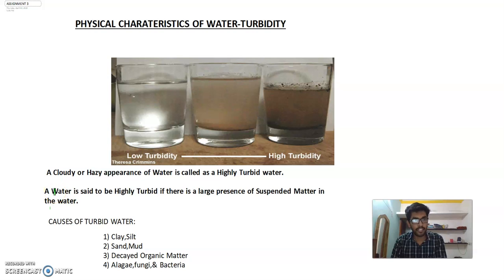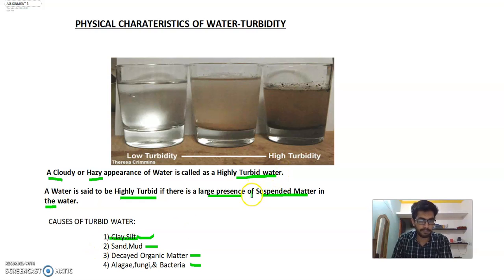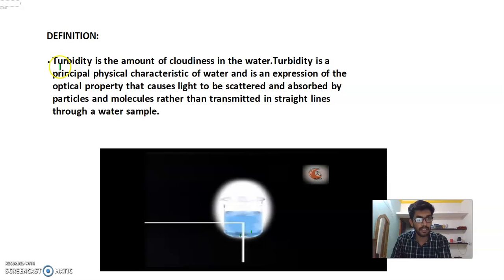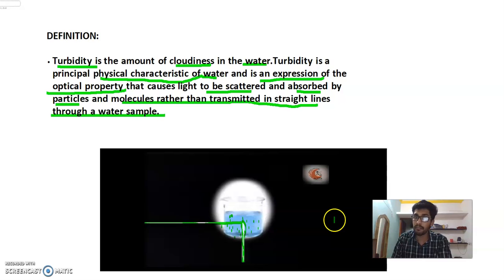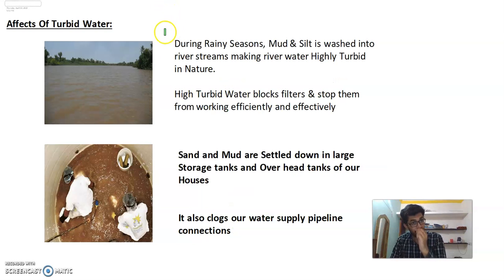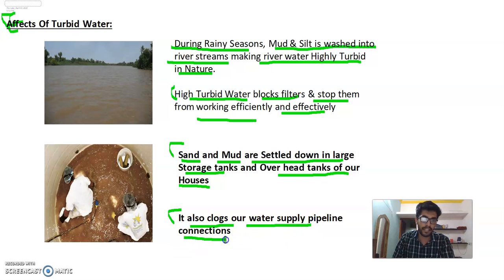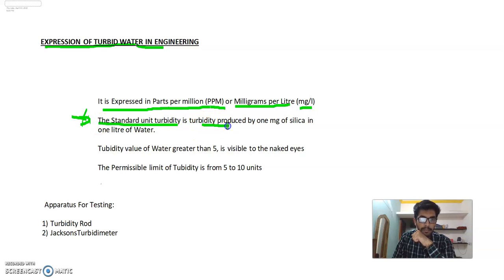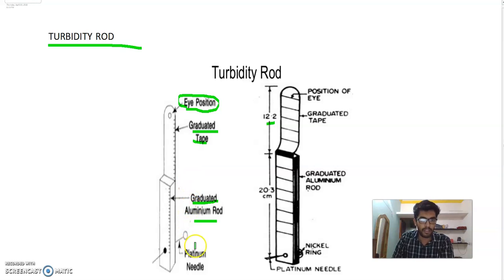Turbidity of Water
Hello there,

In this Video we will be understanding the Physical Characteristic of Water ie Turbidity.
Pasand Nahi aya toh Dislike Button Zarur Dabayega...